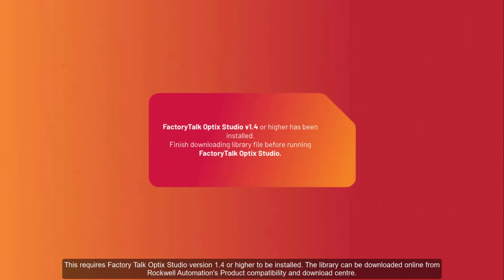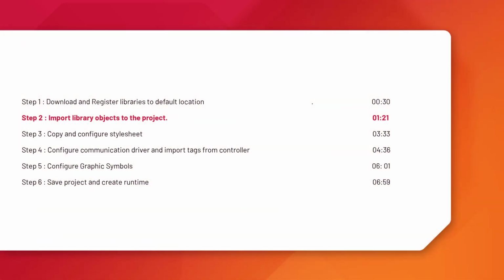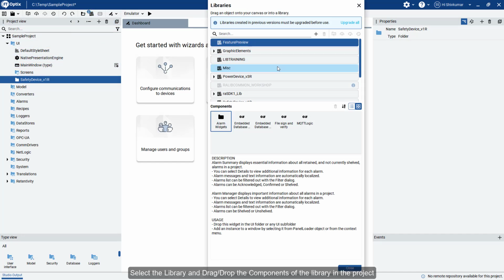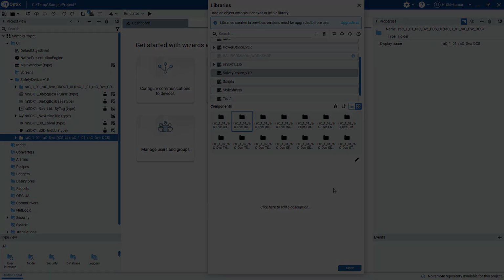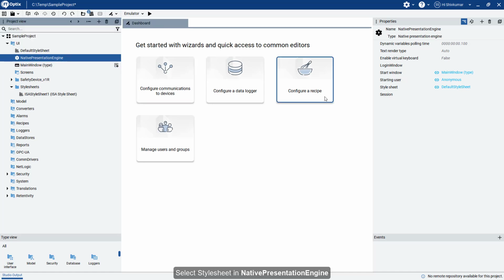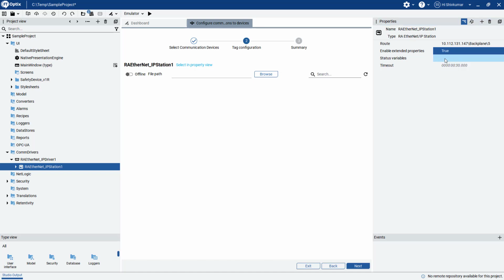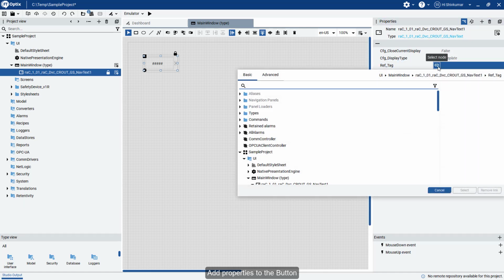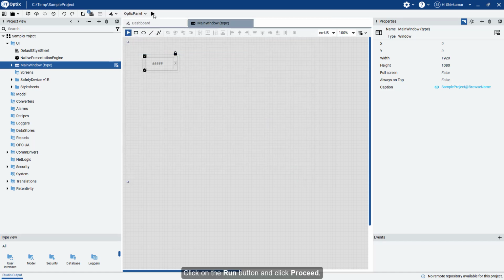How to use Device Libraries with FactoryTalk Optix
In this video we will cover how to import and configure Device Libraries from Rockwell Automation in a FactoryTalk Optix HMI application. Device Libraries can help you to integrate and monitor control system devices with your PAC and HMI applications. Speed up commissioning and reduce downtime by providing actionable insights and diagnostics from your connected devices.
Learn about our broad offering of free device libraries including:
Power Device Library: E300™, ArmorStart®, SMC™-50, PowerFlex®, Kinetix®, PowerMonitor™
IO Device Library: 1715, 1719, 1732E, 1734, 1738, 1756, 1769, 1794, 5015, 5032, 5069, and 5094 I/O Modules
Network Device Library: Stratix® Managed Switches, Device Level Ring (DLR) and Parallel Redundancy Protocol (PRP) Networks
Safety Device Library: Safety device instructions, EtherNet/IP devices, and safety group monitor.
IO-Link Device Library: IO-Link Masters and Sensors
Condition Monitoring Device Library: Dynamix™ 1444 modules and rotating / vibrating equipment monitoring including pumps.
Download the latest version of all our free Device Libraries on Rockwell Automation's Download Center:
Device Object Libraries